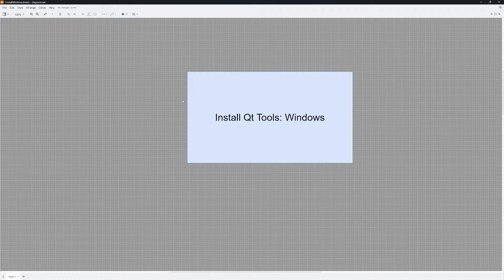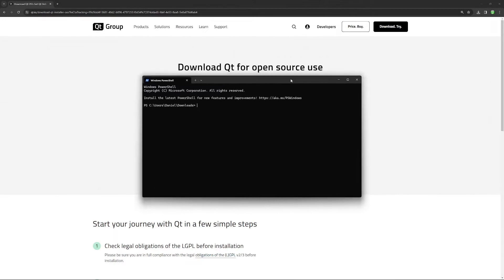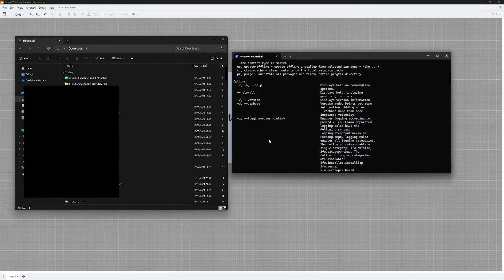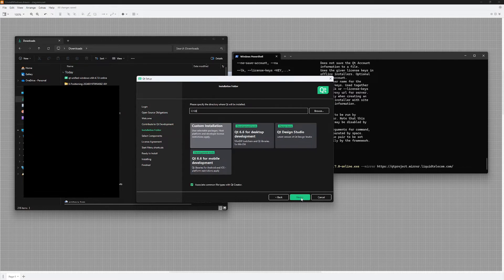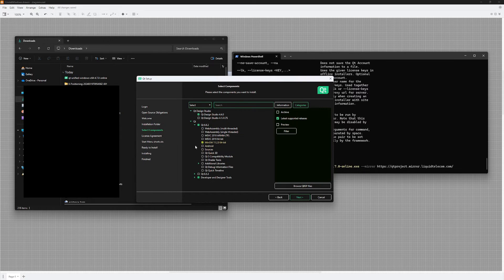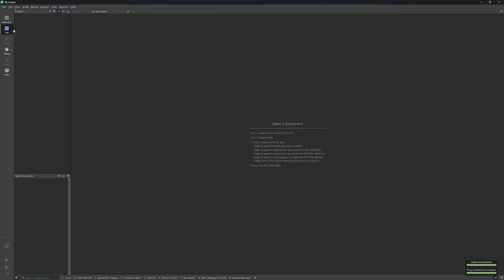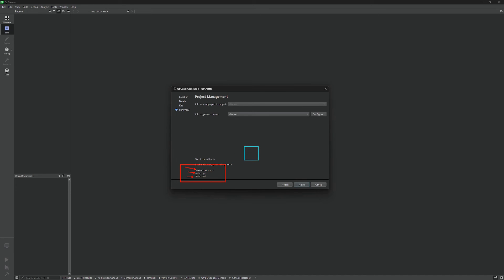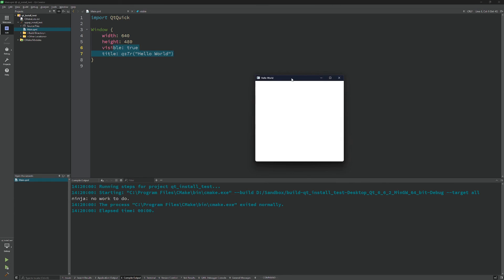Install Qt6 on Windows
How to install Qt6 on your Windows box. We show and solve common pitfalls.